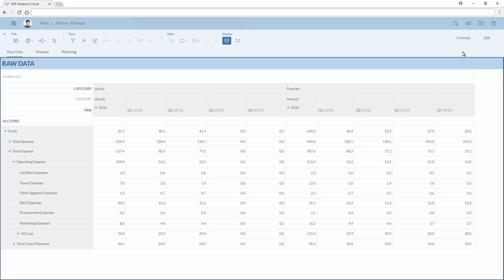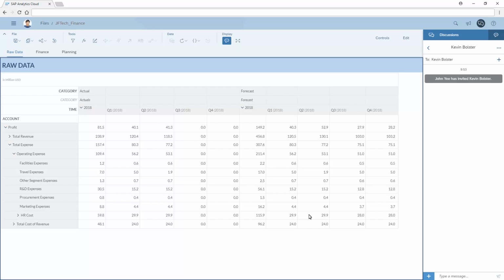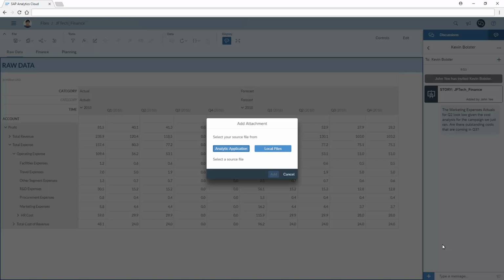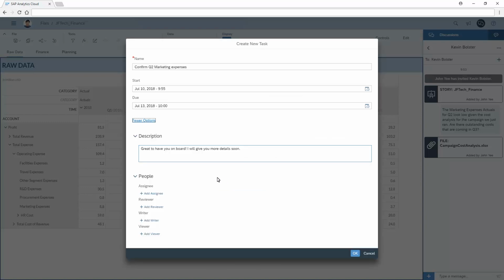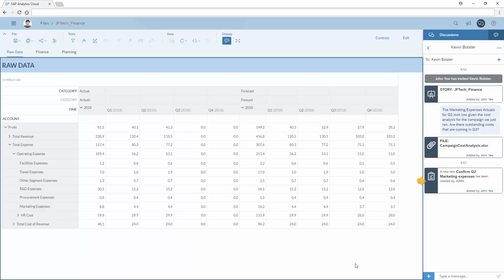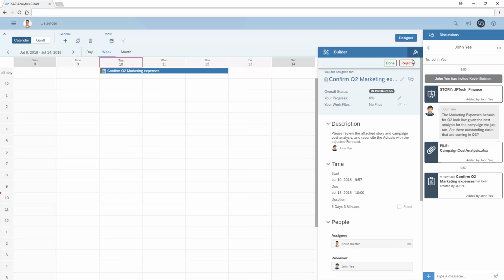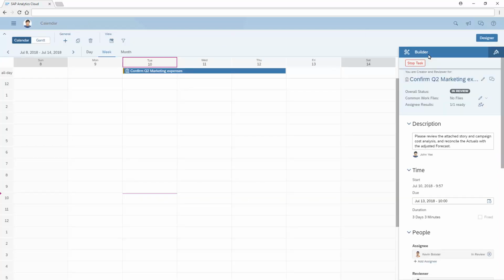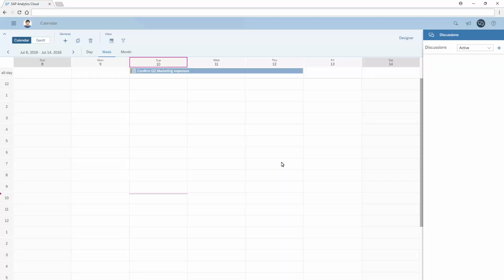Collaborate using discussions: SAP Analytics Cloud (2018.12.1)